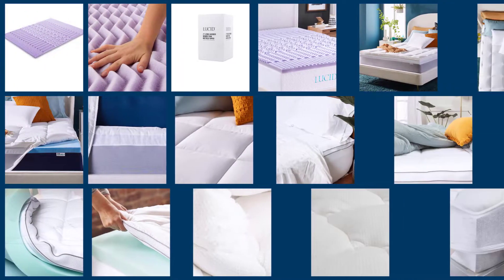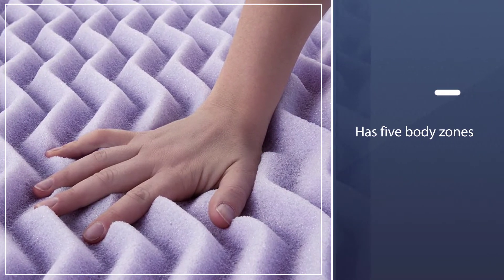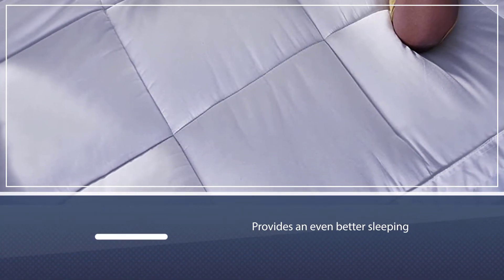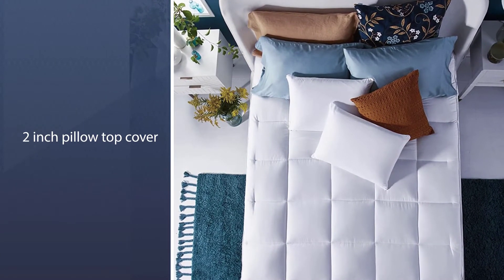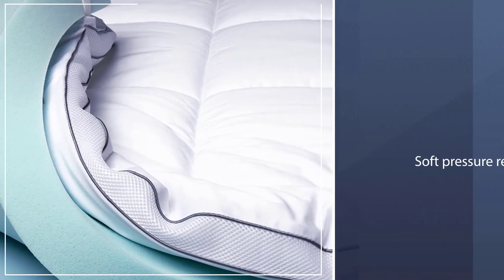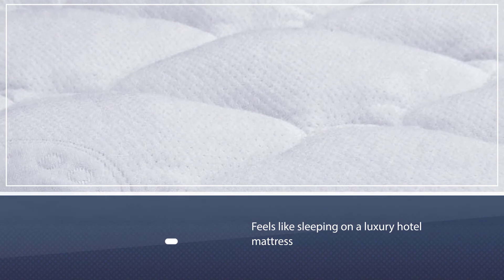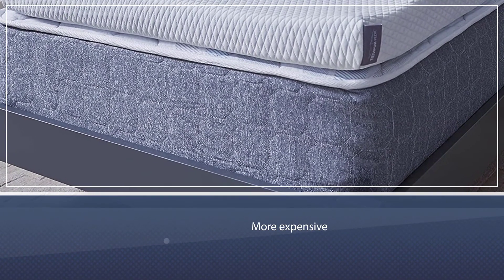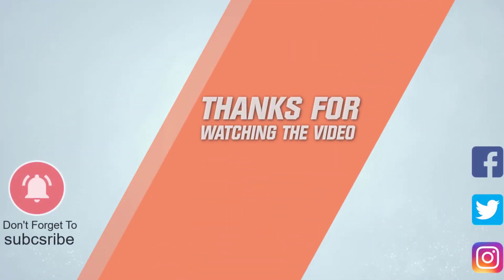Top 5 Best Firm Mattress Toppers for Back Pain Review in 2023 | 2/3/4 Cooling Mattress Toppers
Here is the list of five best firm mattress toppers for back pain:
1. LUCID 2 Inch 5 Zone Lavender Memory Foam Mattress Topper
2. Sleep Innovations Dual Layer Enhanced Support Gel Memory Foam Mattress Topper
3. ViscoSoft 4 Inch Pillow Top Memory Foam Mattress Topper
4. ExceptionalSheets Bamboo Mattress
5. Tempur-Pedic TEMPUR-Adapt + Cooling 3-Inch Queen Mattress Topper

🕕Timestamps🕕
0:06- Introduction
0:20 - LUCID 2 Inch 5 Zone Lavender Memory Foam Mattress Topper
1:00 - Sleep Innovations Dual Layer Enhanced Support Gel Memory Foam Mattress Topper
1:41 - ViscoSoft 4 Inch Pillow Top Memory Foam Mattress Topper
2:20 - ExceptionalSheets Bamboo Mattress
2:59 - Tempur-Pedic TEMPUR-Adapt + Cooling 3-Inch Queen Mattress Topper

🤨 What is a firm mattress topper for back pain?
A mattress pad, mattress topper, or underpad is designed to lie atop a mattress. Made from a variety of materials, its function is to provide a layer of comfort especially when the existing mattress is worn or uncomfortable, and has been shown to improve a user's quality of sleep.